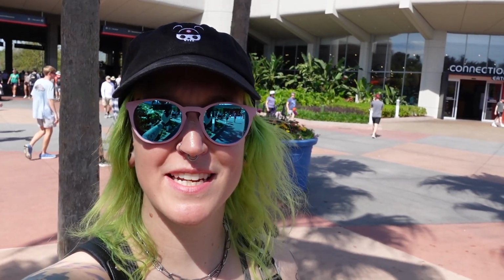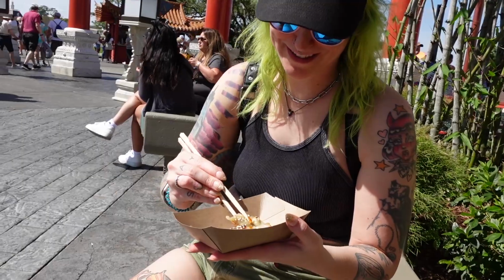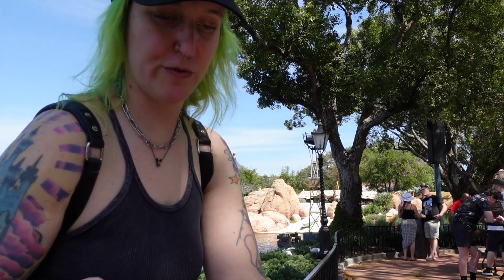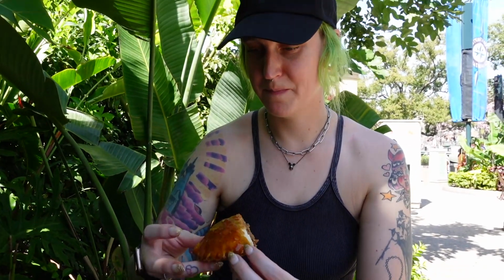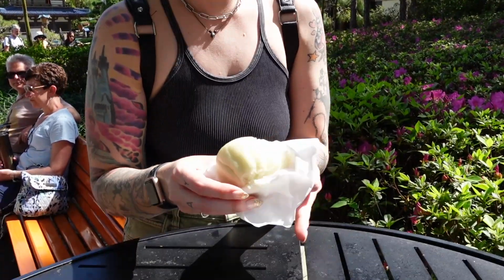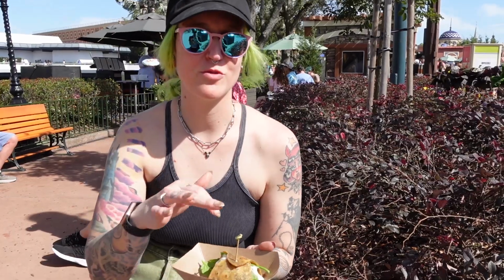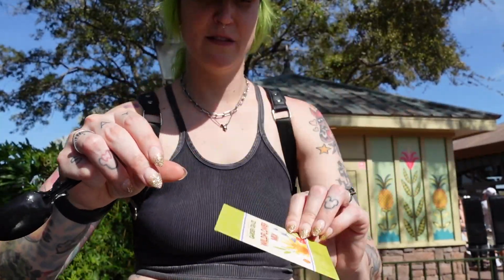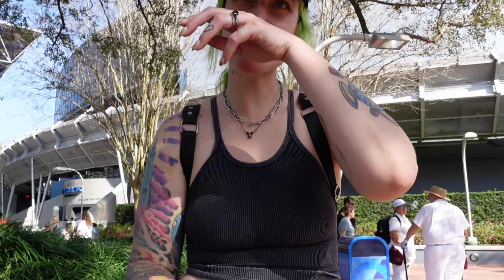Vegan options at the 2024 EPCOT International Flower and Garden Festival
It's time to eat around EPCOT to enjoy all the vegan options at this years EPCOT International Flower & Garden Festival!

✨ Did you know I am a Travel Advisor? I would love to book you for your next to Walt Disney World or beyond! You can fill out my vacation inquiry form here. I look forward to working with you! ✨

Hi I'm Melissa and I run Vegan Disney World. I started it as a website in 2014 to showcase what the vegan options were in Walt Disney World. Follow along to find out about vegan options in the parks, at sea, and at Universal Orlando Resort.